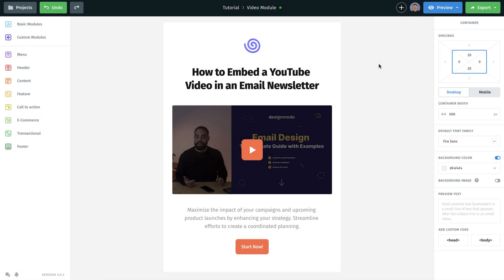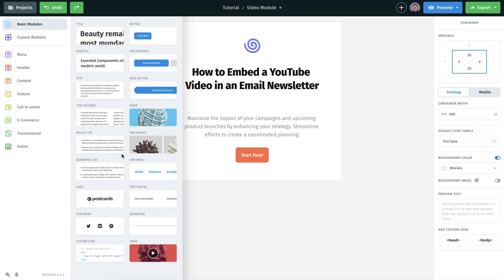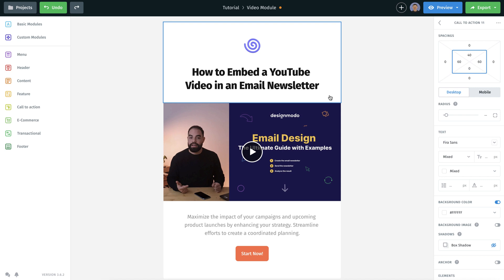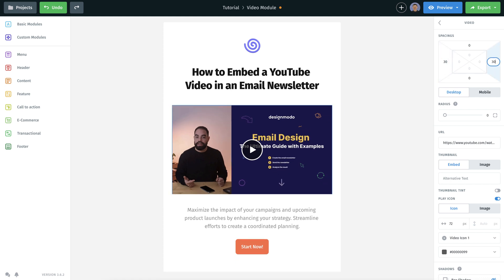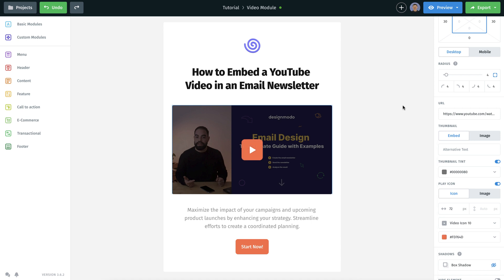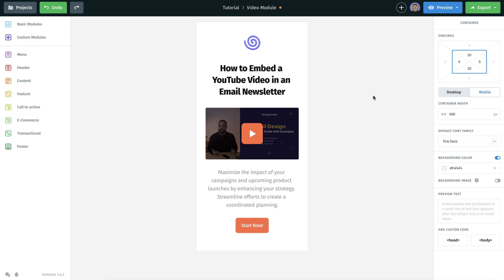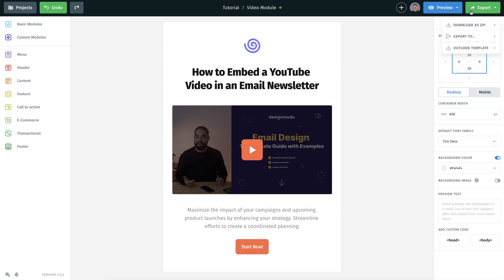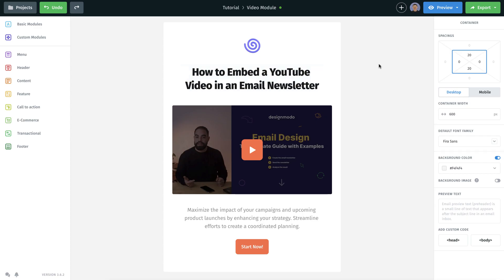How to Embed YouTube Video in an Email Newsletter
Welcome to our latest tutorial video, where we take a deep dive into the world of email newsletters and YouTube! We understand that integrating multimedia into your email marketing can be a challenge, and that's exactly why we created this guide. We'll walk you through each step on how to seamlessly embed a YouTube video into an email newsletter.

In this comprehensive tutorial, you'll learn everything from choosing the right video to the final embedding process. We'll explain the various platforms and email marketing services, their unique processes, and we'll share tips on how to ensure your video content is accessible and impactful to all your subscribers.

Not only that, but we'll also delve into why incorporating video into your newsletters is a game-changer for boosting engagement and enhancing your content delivery. This video is perfect for beginners with no prior experience and advanced users alike, as it offers useful insights that can help everyone improve their email marketing game.

So, whether you're a small business owner looking to spice up your weekly newsletter, a nonprofit hoping to share updates through video, or an individual seeking to improve your email communication, this video is for you!

Let's revolutionize the way we use email marketing together!

Hello, friends!

In today's video, we are going to show you how to embed a YouTube video into your email newsletter using the Postcards email builder.

Begin by launching the Postcards email builder to commence your design creation. Drag and drop the video module into your email template. Then, simply copy and paste the URL of your desired YouTube video in the designated area.

The Postcards application automatically extracts the thumbnail of your video and inserts the link to your YouTube video. Now, it's time to make some customizations. Let's generate more space by modifying the padding. Click on the video block for this.

I will adjust the padding on both the left and right sides. Additionally, I will add some rounded corners to the image for aesthetics.

I'm also going to increase the transparency of our image to add depth and draw attention to the play button. The design and color of the play button will also be altered. If needed, you can change its transparency here too.

Now, it's essential to preview the mobile version of your template and video module. Switch to the mobile functionality, where I notice a need to change the bottom padding of this block. It's looking better now. The next step is to conduct a live test of this email.

I will send a test email to myself and review the result directly in my Gmail account. As you can see, it's quite appealing. Clicking on the video will redirect you to the YouTube video.

If you wish to distribute this email, you can export it and dispatch it using Outlook, or directly to your preferred email marketing tool. We provide one-click integration with the most popular marketing tools.

The Postcards email builder is here to assist you in creating an email newsletter template swiftly.

We look forward to seeing you in the next video! Goodbye for now!